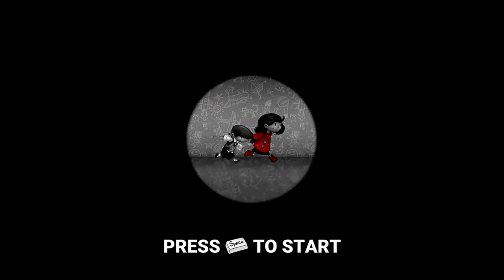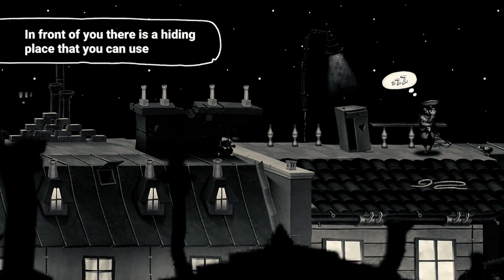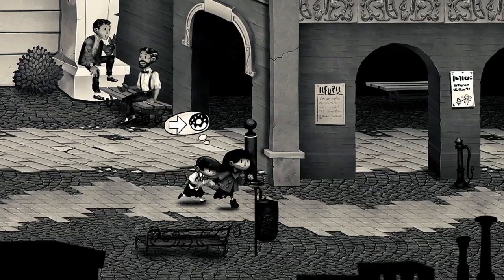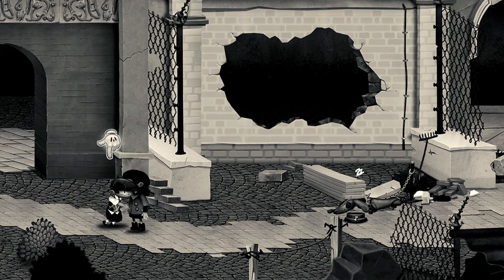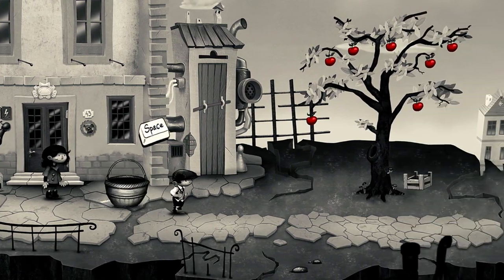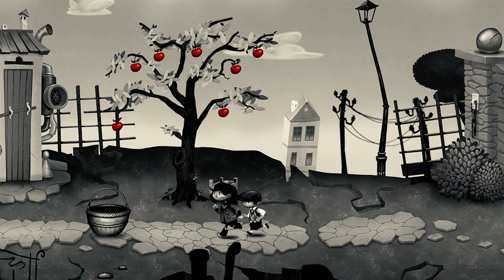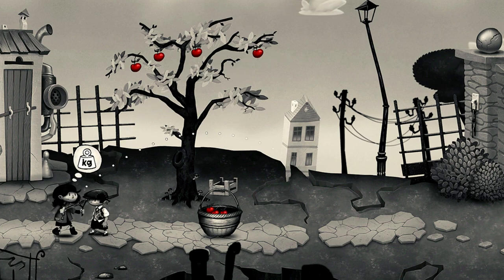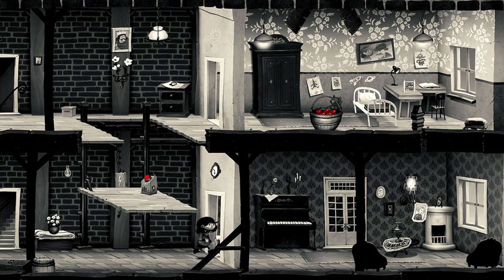My Memory Of Us Walkthrough part 1 - Slingshot bae (2018)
||FREE FULL PC GAMES CRACKED||
Looking for a site where you can download FREE PC GAMES? Check this site out! 100% all free!!!:

Want to increase views on your video and get more traffic to your channel overall?

Hey Witches and Wizards.

Back with a new series that  I will be starting on this channel 😊.
I found My Memory of Us on the site that I personally am in love with. Please do check it out (Its the first link in this description)
Relax and enjoy this video everyone and have a wonderful week!
Toodles!

FOR PEOPLE WHO ARE ARTISTS OR LOVE ART

I just want to share my friend's artwork with you all because her work are bloody amazing.
If you love art or are interested please make sure to go over to her Instagram page and check her work out, it would mean a lot to her.

!IMPORTANT!

If you love Fortnite then you might find this channel rather useful and they do have really good content I definitely urge you all to check it all out!